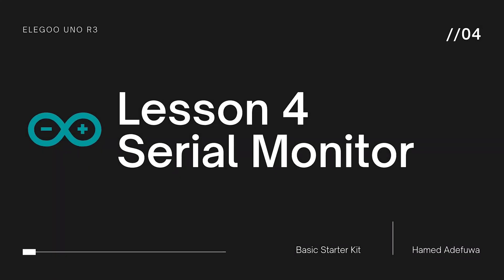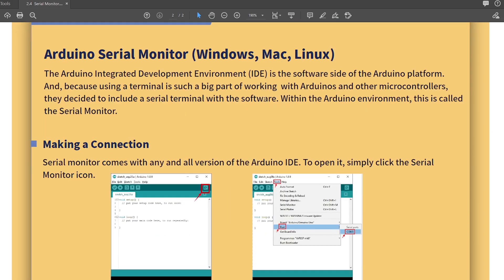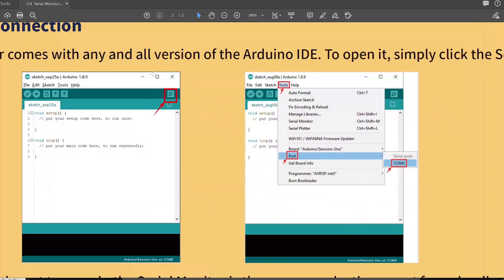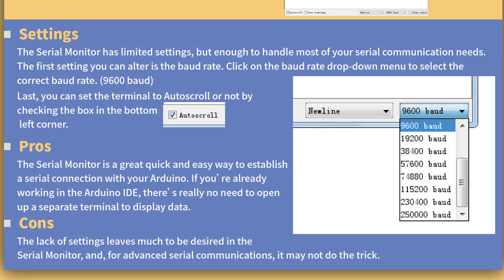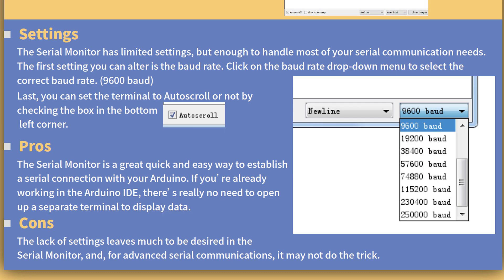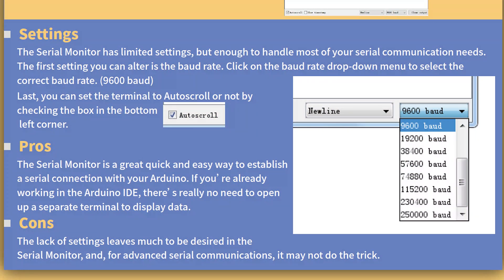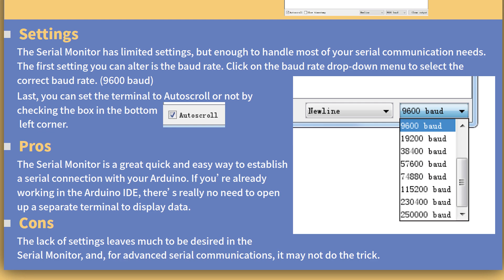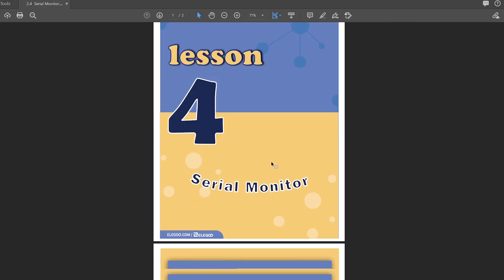Serial Monitor Arduino Tutorial #4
This is a bit of a pointless tutorial but I did it anyways. It's just a quick look at how to use the serial monitor on the Arduino IDE platform.

The Elegoo Arduino basic starter kit is a really good and cheap piece of kit, allowing anyone to quickly get started using Arduinos and Breadboards. I particularly enjoy the tutorials the company has created to use along side their kits. In this video series I will complete all the tutorials for the Basic Starter Kit.

You can get the kit here;

They sell a bunch of other kits as well;